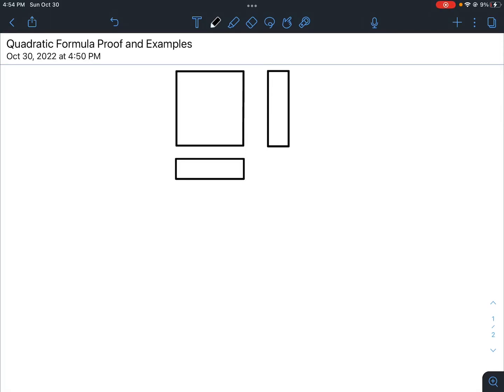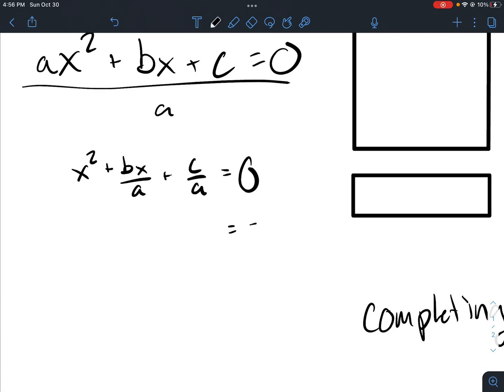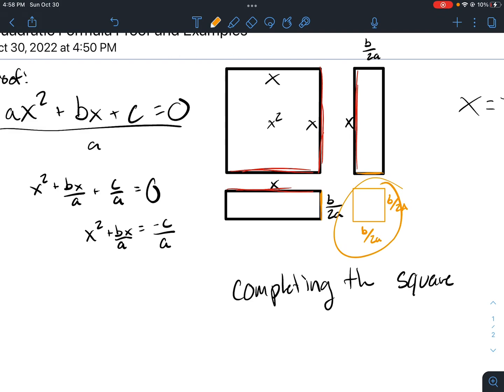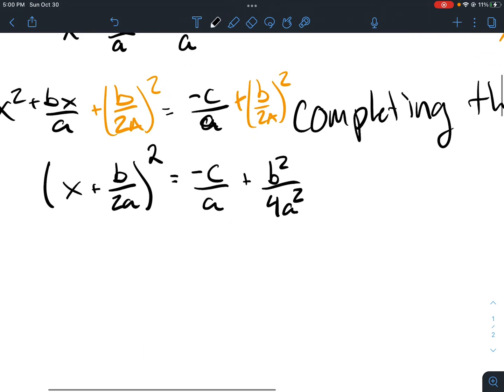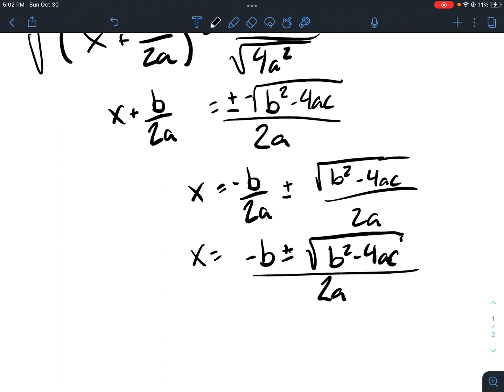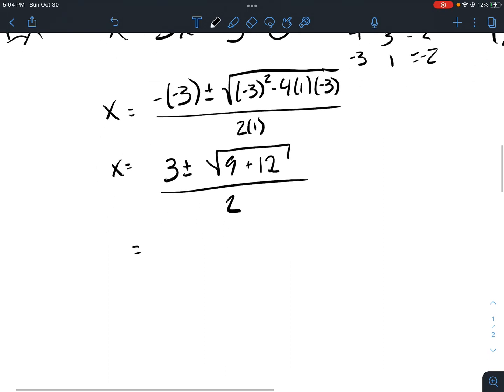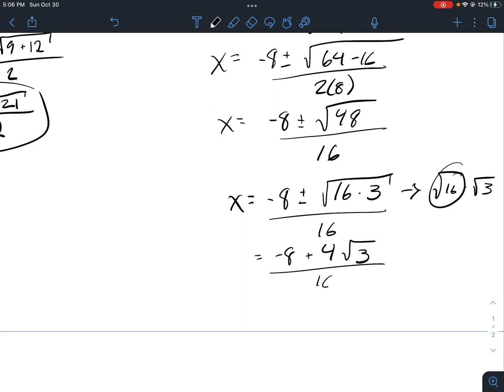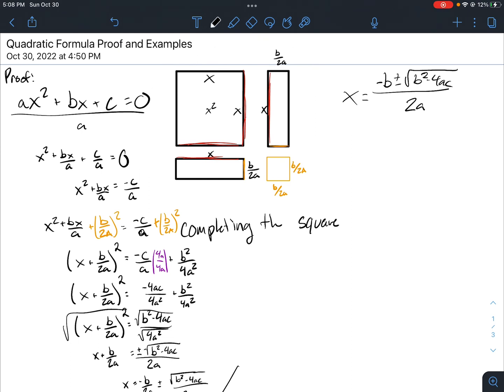Quadratic formula proof and examples